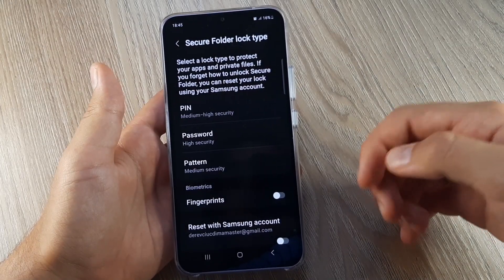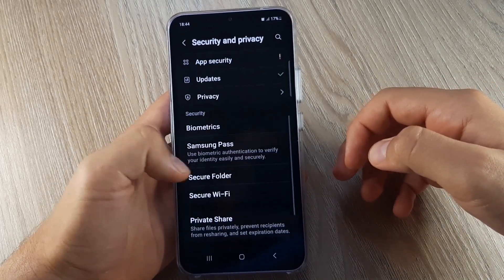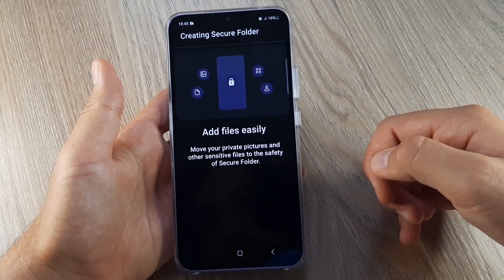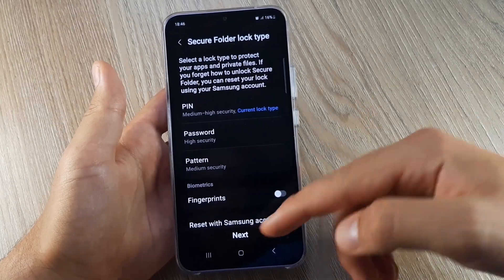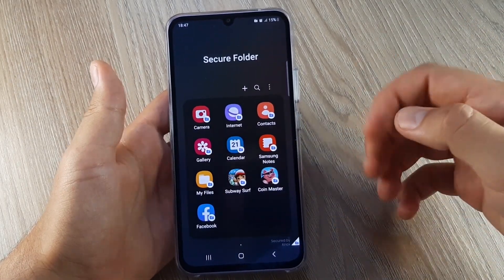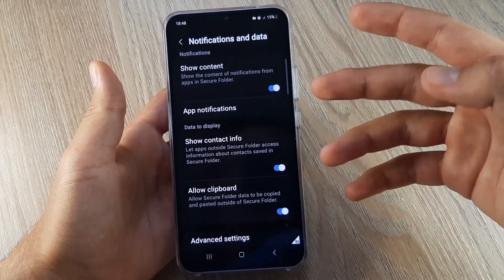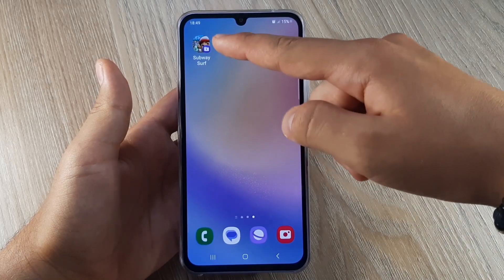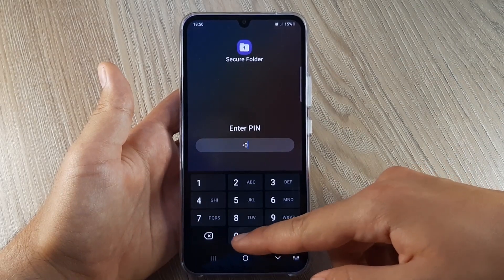How to Enable APP LOCK on Samsung Galaxy A34 (via Secure Folder)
🔒 Discover how to safeguard your private files and apps with the Samsung Galaxy A34 Secure Folder! 📱💡

In this step-by-step tutorial, we'll walk you through setting up and utilizing the Secure Folder feature on your device. Protect your sensitive data from prying eyes and enjoy peace of mind knowing your secrets are secure. 🌟🔐

Whether it's personal photos, confidential documents, or secret apps, this guide has got you covered! 📂💬 Don't wait any longer - watch now and take control of your privacy! 🚀